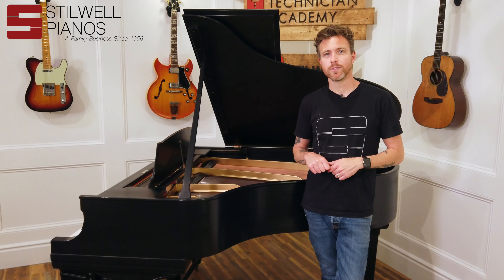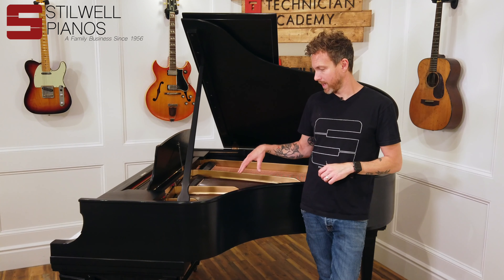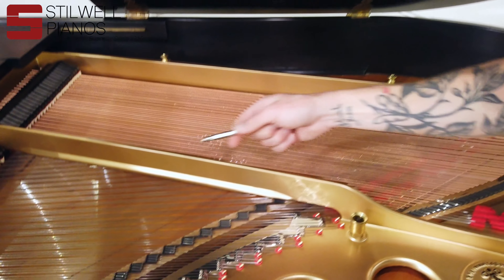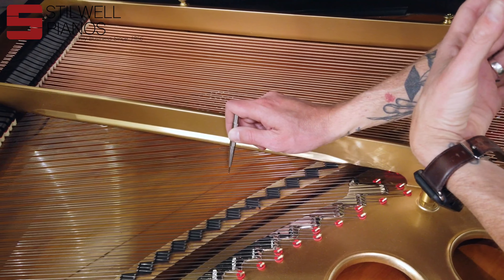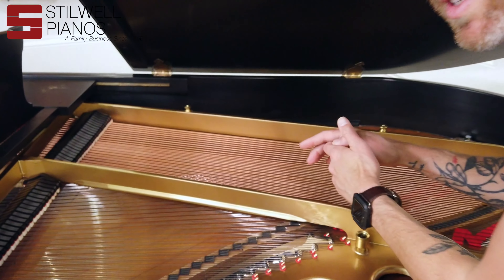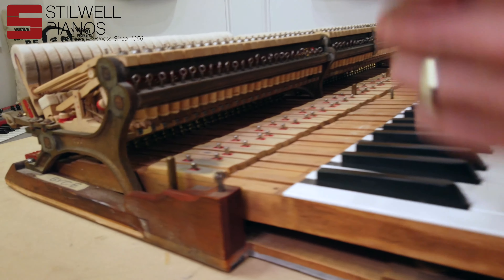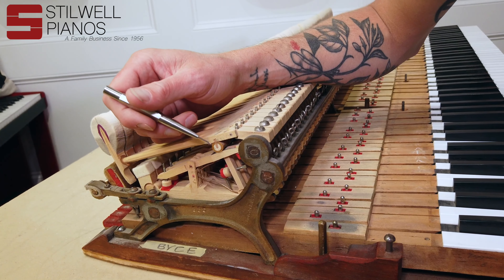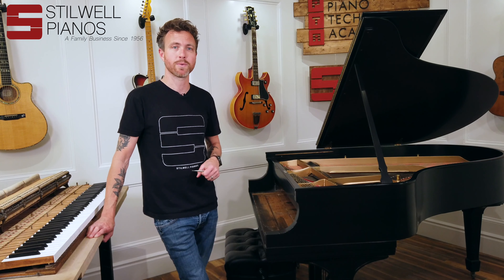Steinway & Sons Model O Built in 1922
00:00-00:20 Introduction
00:20-02:11 Piano History/Rebuild
02:11-03:11 Inside the Piano
03:11-04:36 Piano Demonstration by Daniel Fletcher